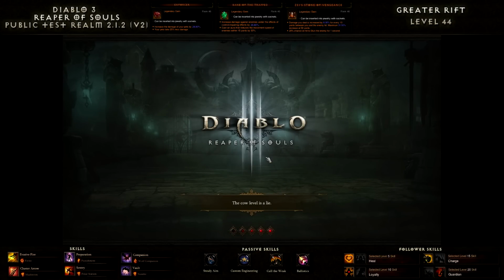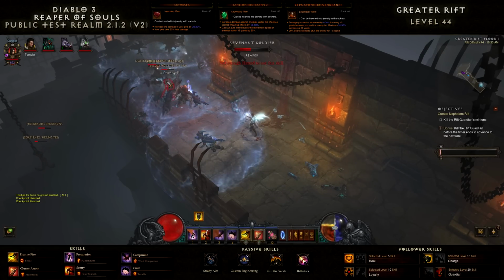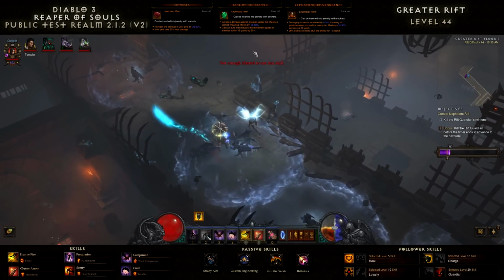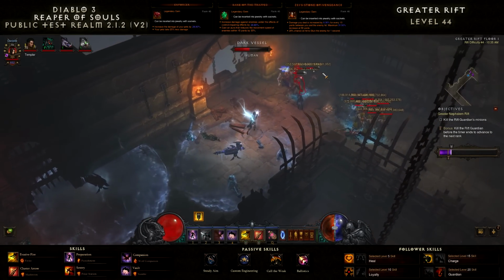Diablo 3 Reaper of Souls PTR 2.1.2(v2)12Dec Demon Hunter Greater Rift lvl 44 m6 post-nerf/fix (Solo)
Hello guys, just a quick video talking about a few changes that happened in the most recent 2.1.2 PTR patch from  Diablo 3 reaper of souls as well as some gameplay from a level 44 greater rift.

Few nerfs happened today which made the m6 set weaker than before.. as a comparison dh's dropped almost 10 levels in greater rifts since the previous iteration.